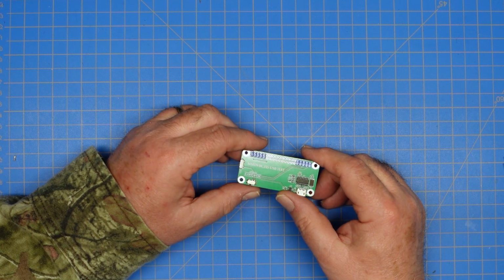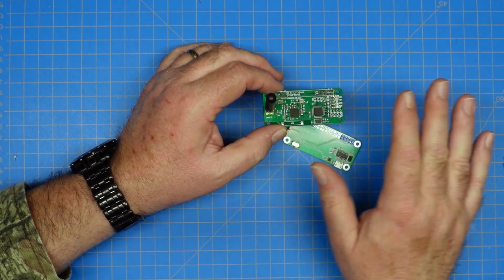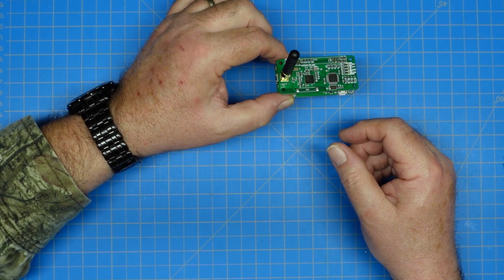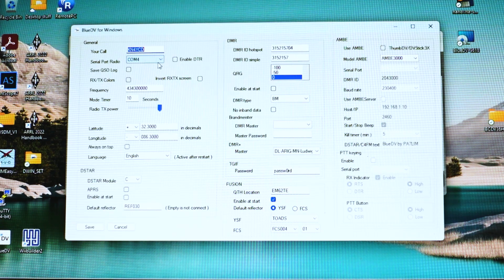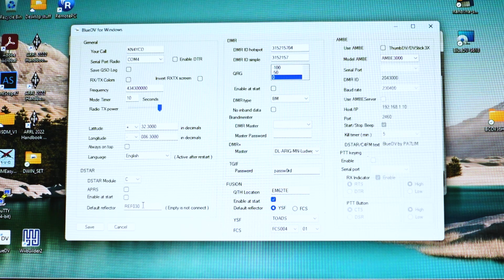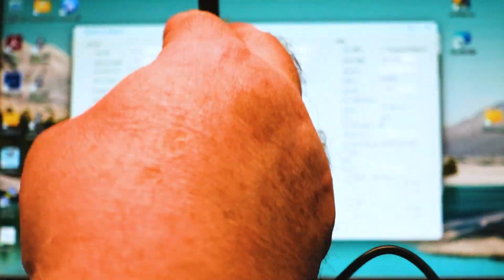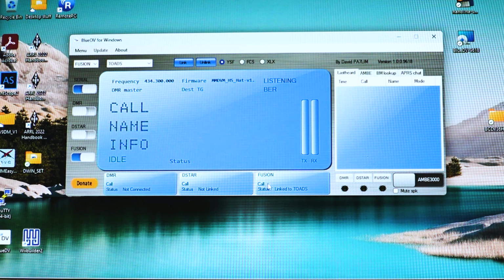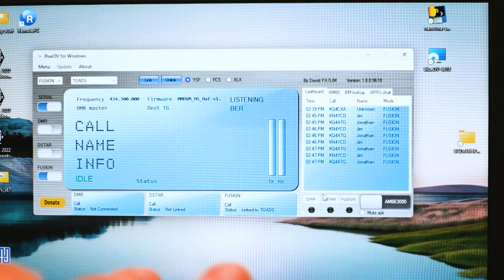Digital voice modes without a Raspberry PI hotspot!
With just a couple of reasonably priced (and available!) parts, we can create a hotspot for Fusion/DMR/D-Star use with a digital radio.  Access all talkgroups and reflectors.  This will work with Mac/Win/Linux.

The kit I'm using here:

Aursinc MMDVM Board
Aursinc MMDVM Hat (Bridge) Board

Exclusive supporters channel on TOADS Discord, with access to other channel members and me!  Supporters only live streams every month.